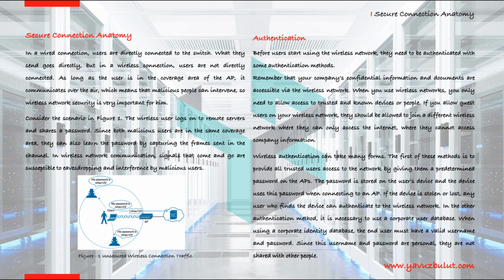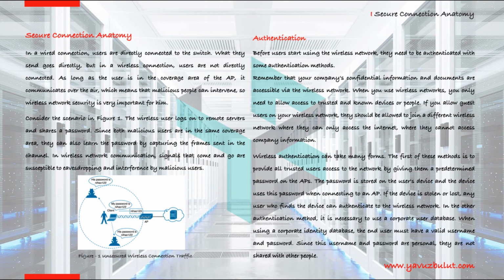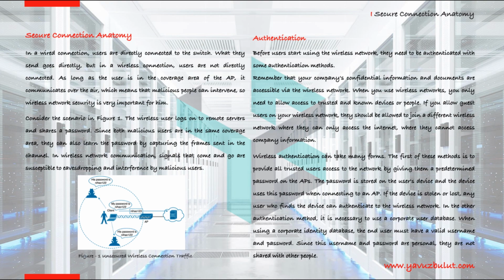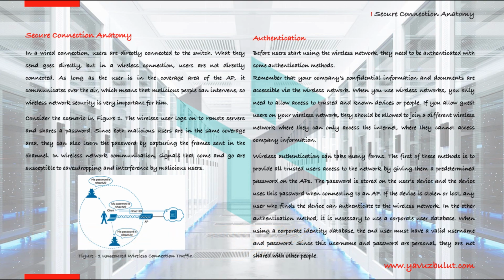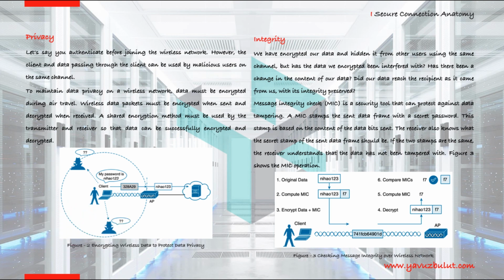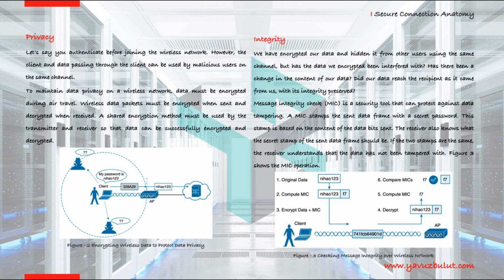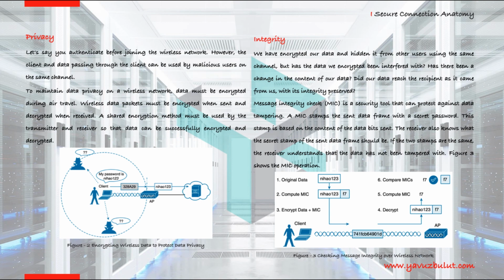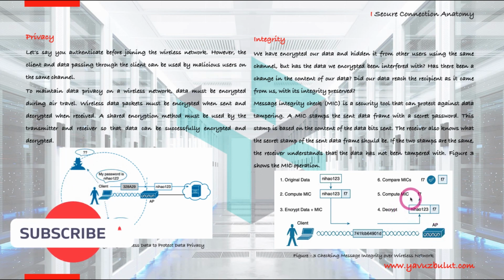Wireless Network Secure Connection Anatomy